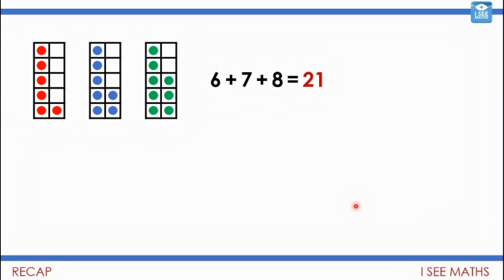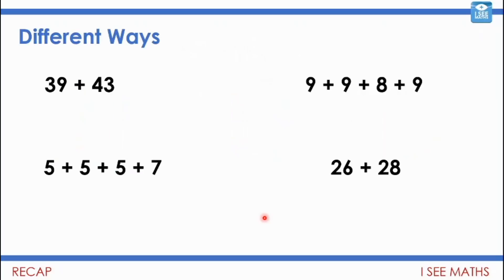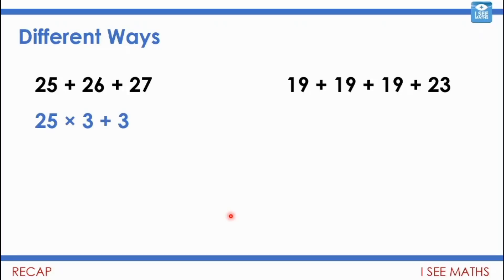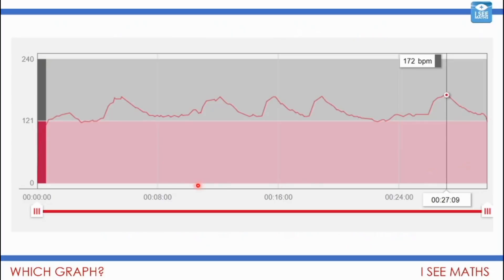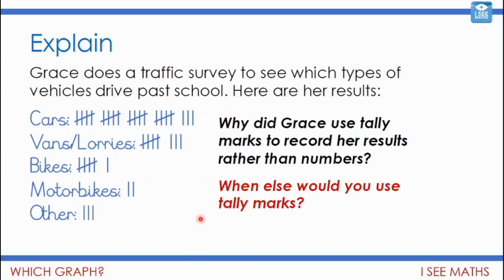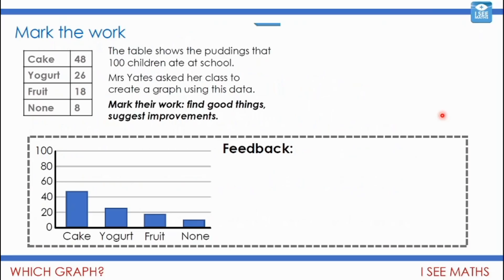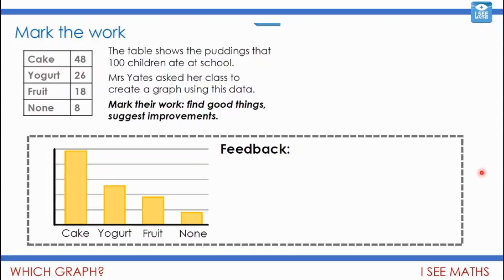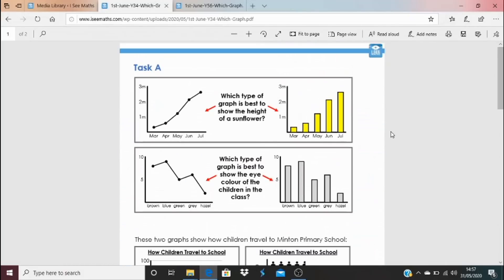Which Graph? Y3 & Y4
We start the video looking at how multiplication can be used when adding two or more numbers. Then we explore why we have different kinds of graphs and look at a range of examples of graphs. It will generate lots of discussion!